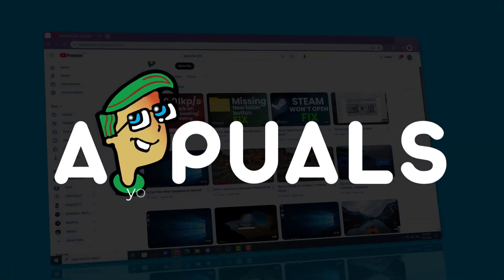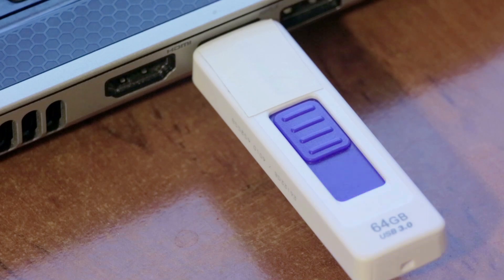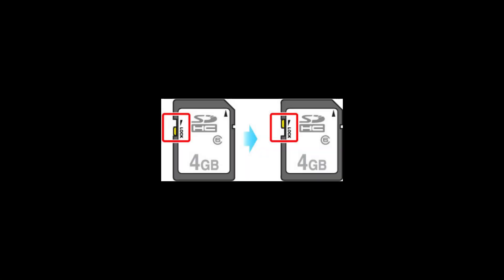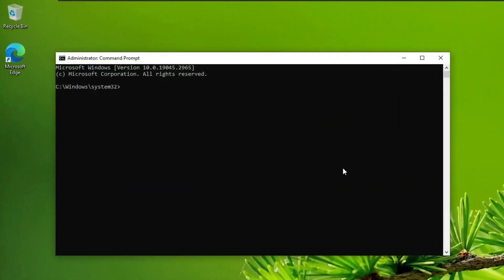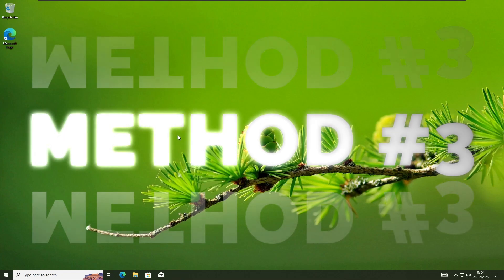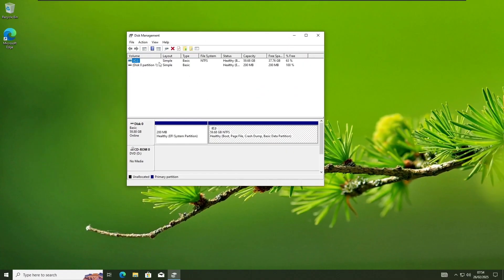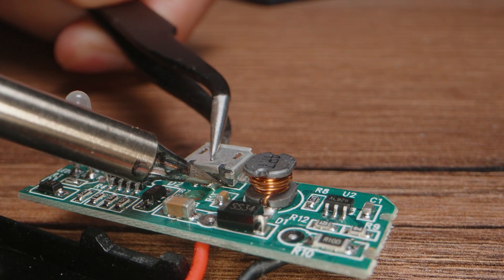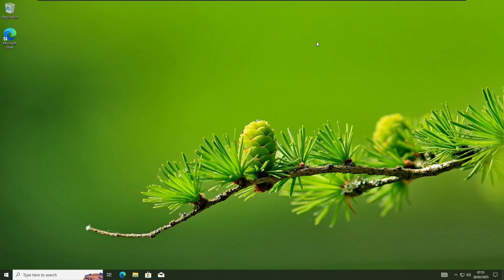How to Fix "This Disk is Write Protected" (USB/SD Card)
Are you getting the "This disk is write protected" error on your USB, SD card, or external drive? Don’t worry—we’ve got you covered! In this video, we will walk you through the most effective solutions to remove write protection and regain access to your storage device.

🔹 Fixes Covered in This Video:
1️⃣ 00:57 Checking the Physical Write-Protect Switch – Locate and disable the hardware lock.
2️⃣ 01:26 Using DiskPart Utility – Remove read-only attributes through the Command Prompt.
3️⃣ 02:18 Using Disk Management – Delete and reformat the USB drive.
4️⃣ 02:46 Testing on Another Computer – Check if the issue is system-related.
5️⃣ 03:10 Registry Fixes (Advanced Users) – Modify registry values if needed.

⚠️ Important: Some fixes may erase data from your device, so proceed with caution!

We go over all the fundamentals in this video, but if your issue persists, go to our website where we go over each solution in detail